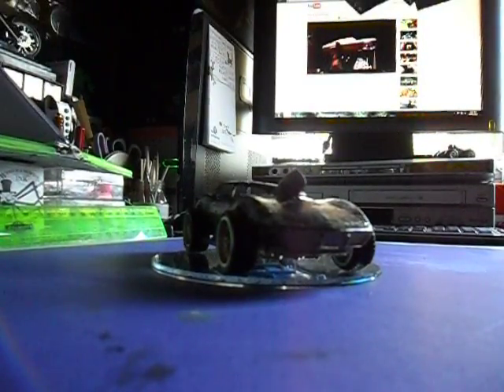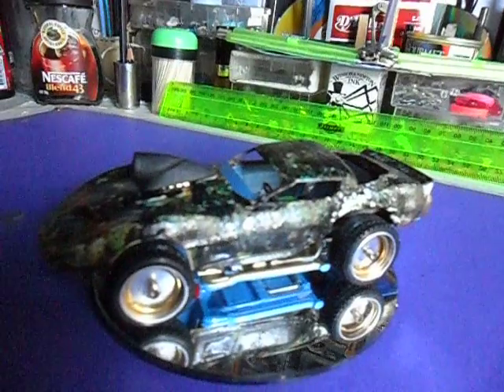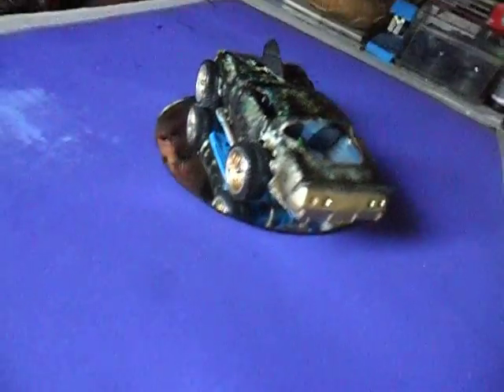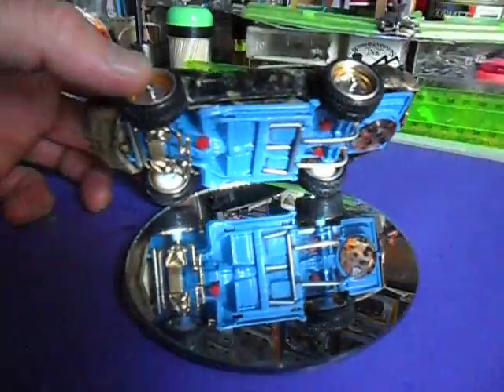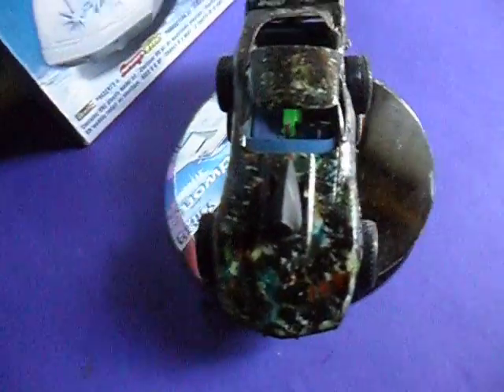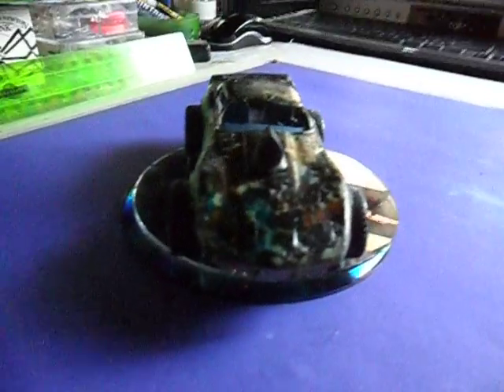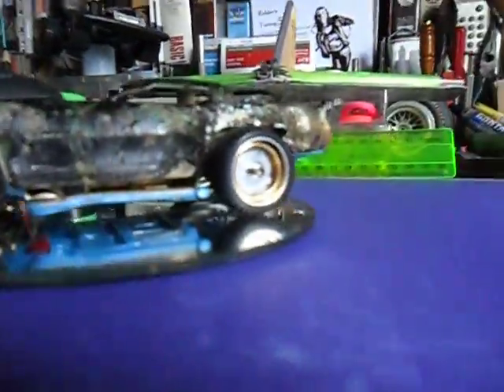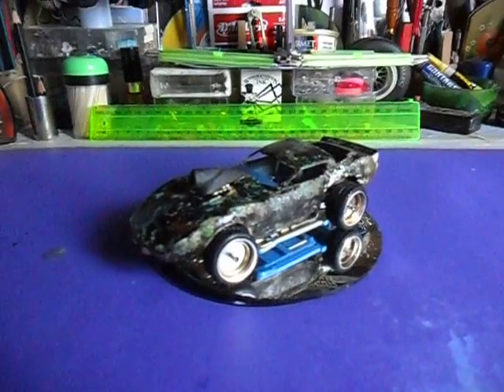The melt down and the nowjunk yard corvette oh dear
well this went pair shape ,,not to stress just got to stay focused  stay happy ,,i,amm later the zippa